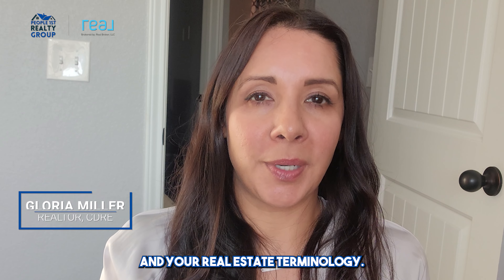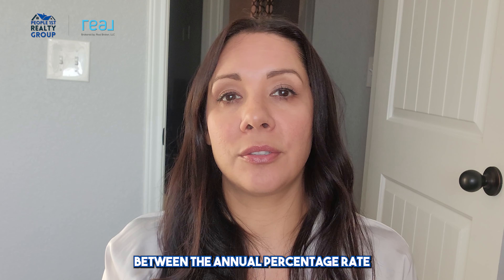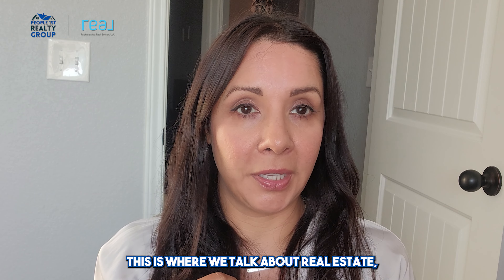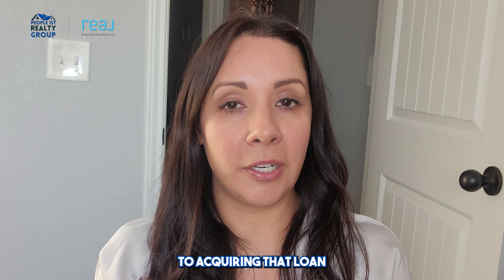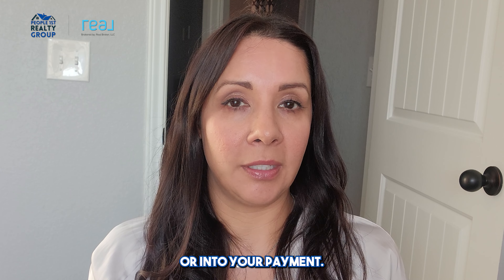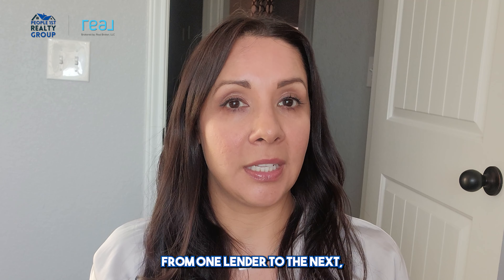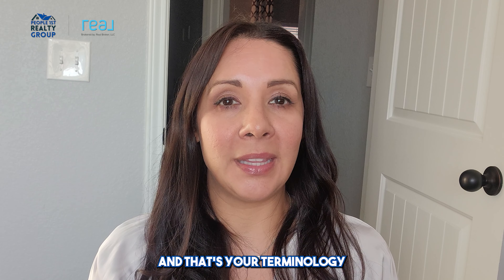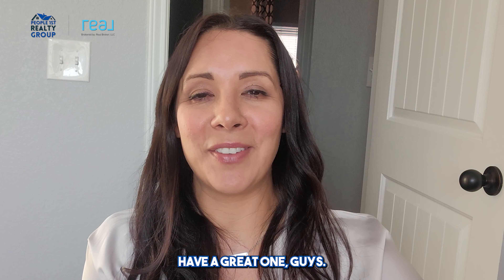RET - Annual Percentage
Discover the true cost of borrowing with the Annual Percentage Rate (APR)! 📊✨
People 1st Realty Group ensures transparency in financing by providing you with accurate APR information.
Take control of your mortgage decisions and find the perfect home within your means.